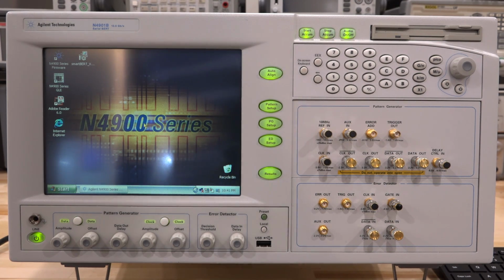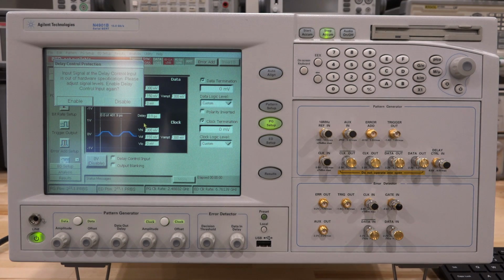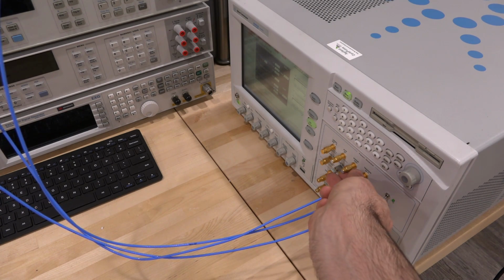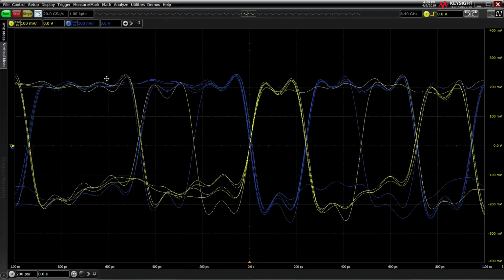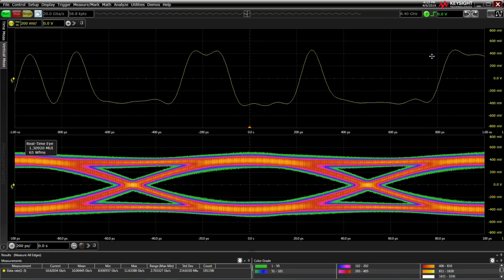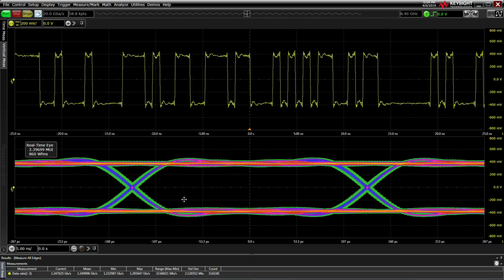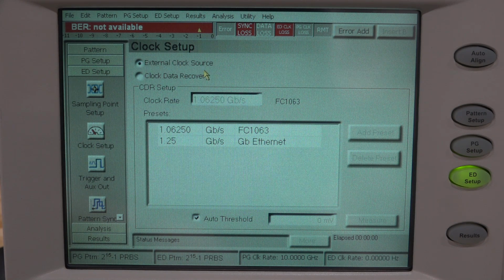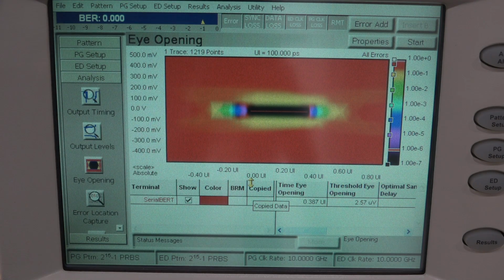TSP #149 - Teardown, Repair & Experiments with an Agilent N4901B 13.5Gb/s Bit Error Rate Tester BERT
In this episode Shahriar repairs a non-functional N4901B 13.5Gb/s BERT mainframe. This instrument is equipped with both the generator and analyzer modules which makes it fairly valuable. The instrument does not power on and does not react to the soft power button.

Teardown of the unit reveals a TD-Lambda Vega power supplies series which is a fully configurable switching power supply design. Even though the power supply in the instrument is completely custom, it is made from generic sub-blocks readily available on eBay. A replacement front-end is purchased to repair the power supply after detecting the problem.

The instrument also shows a minor problem with falsely detecting an overload condition on the delay control port which is by passed by installing an overwrite switch. The instrument performance is verified by generating and measuring various eye diagrams through a back-plane PCB board.